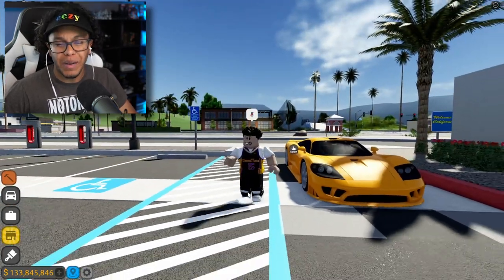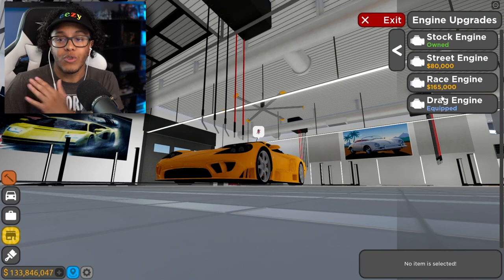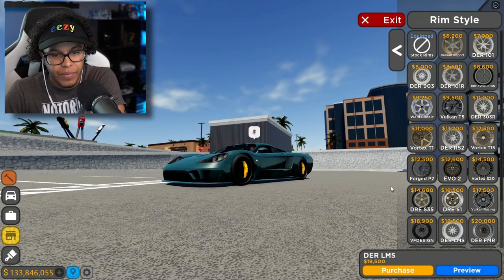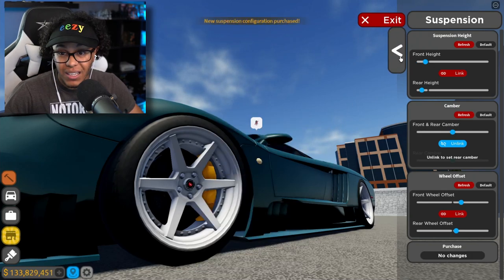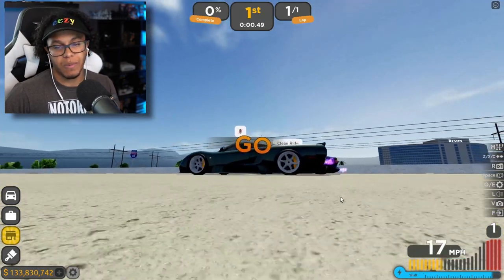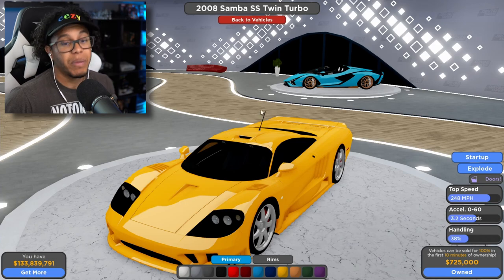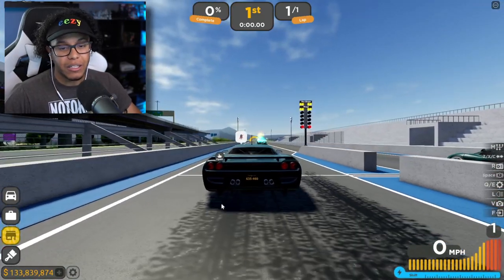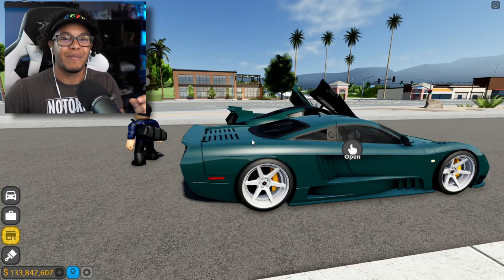IS THE SALEEN S7 STILL A HIGHWAY BEAST in Roblox Driving Empire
HEY EVERYONE I AM NOW PARTNERED WITH WITH @EWINRACING CLICK THE LINK US